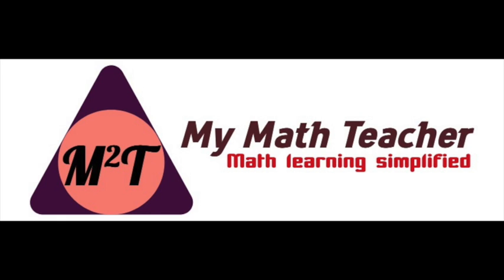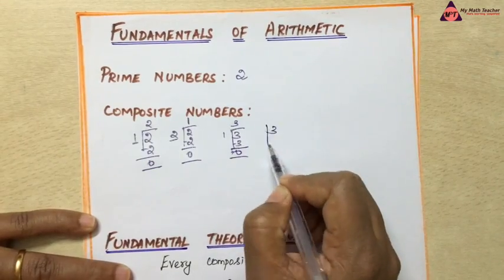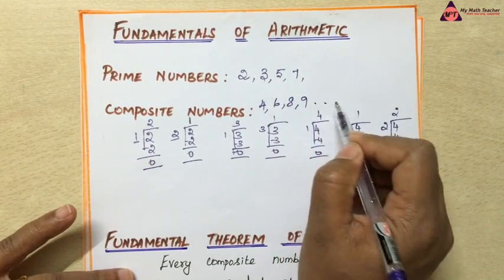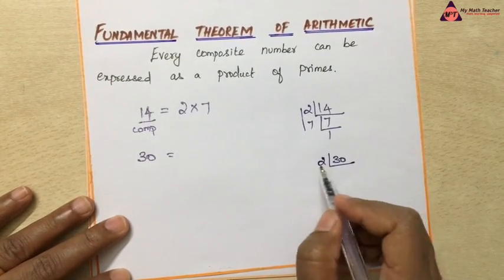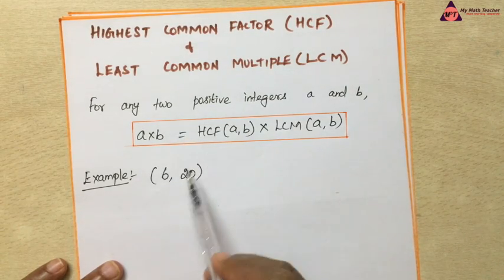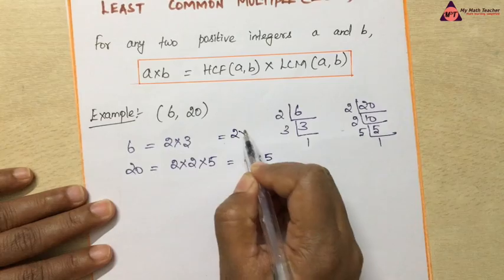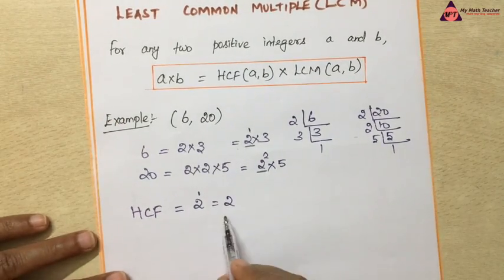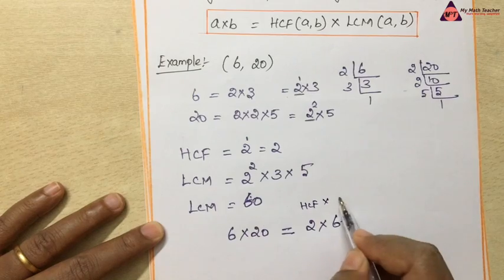Fundamentals of Arithmetics | NCERT | Real Numbers | Basics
Here is a video where I have explained the concepts of Fundamentals of Arithmetic which helps to solve Ex1.2.The topics are prime numbers, composite numbers, Fundamental theorem of Arithmetic and HCF , LCM of two numbers.